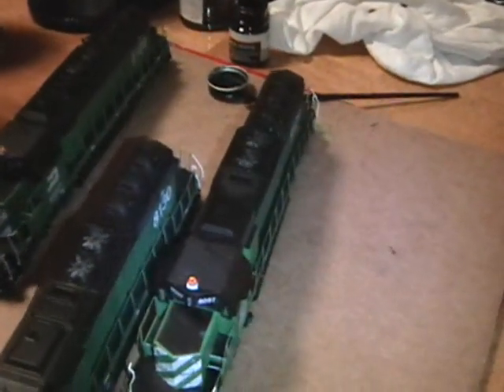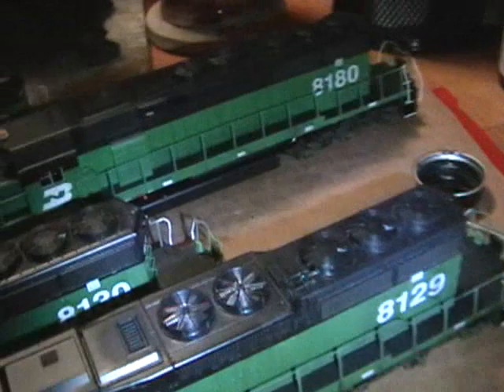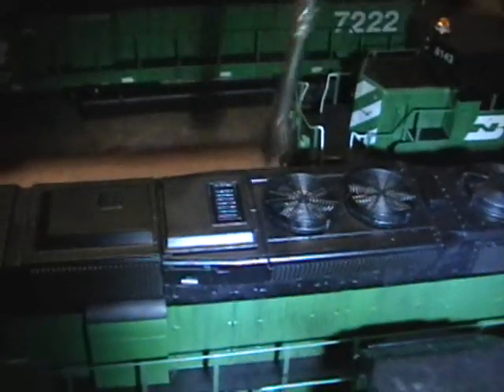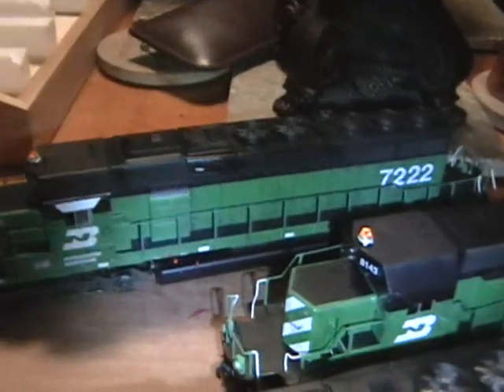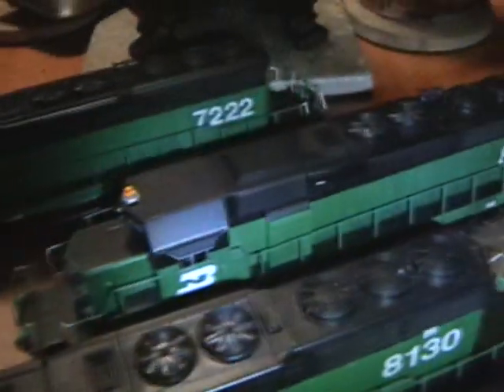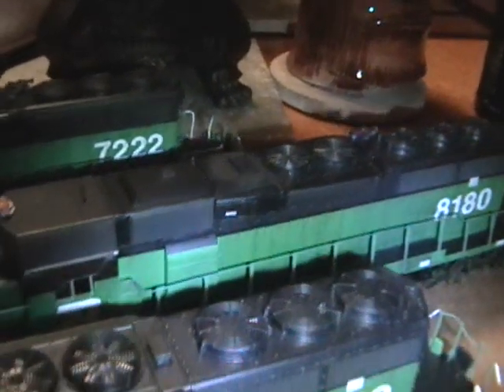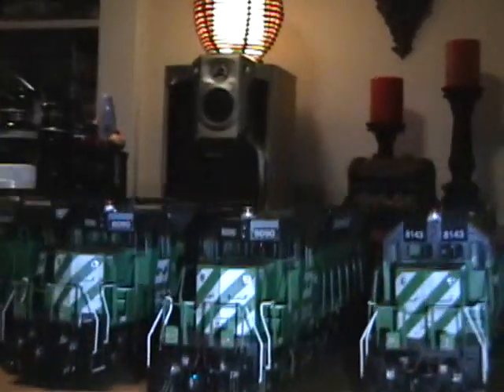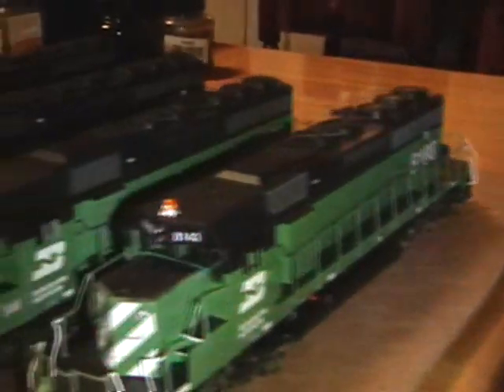Part 6 Locomotive Detailing & weathering.wmv